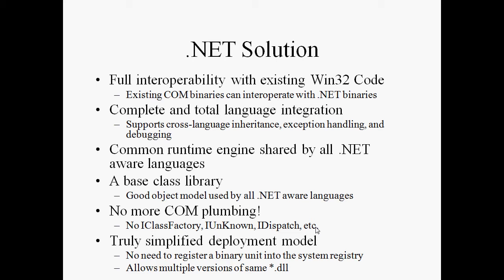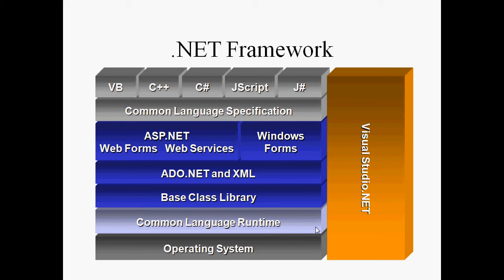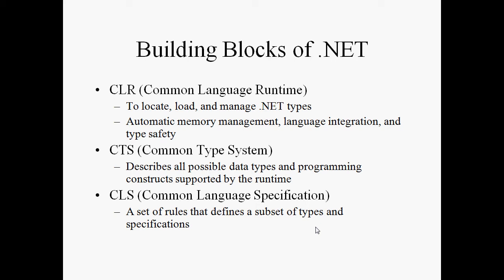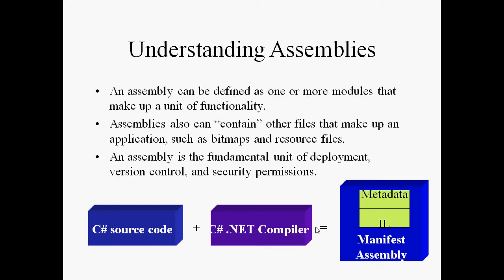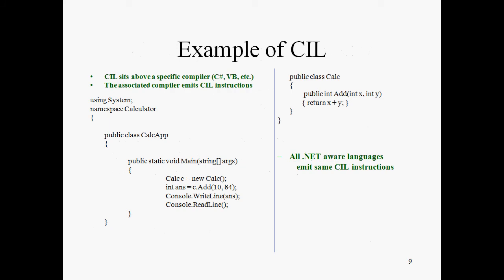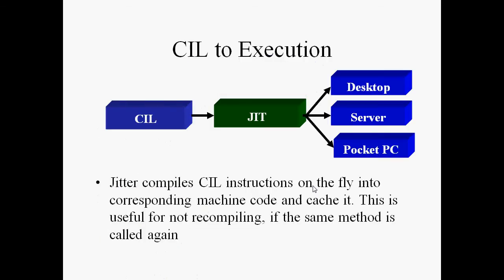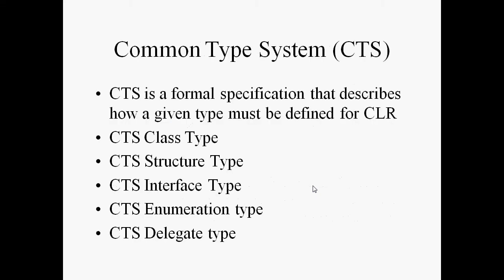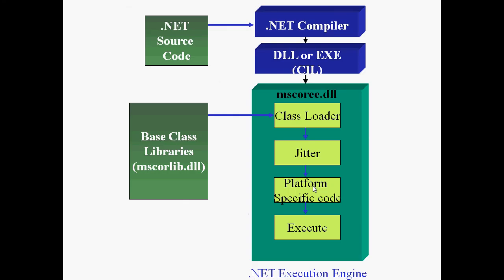.NET Framework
.NET Frame work (Content are used from C#3.0TheCompleteReferenceHerbertchildt)